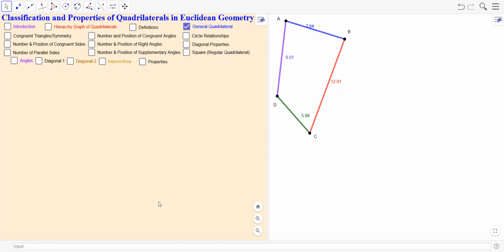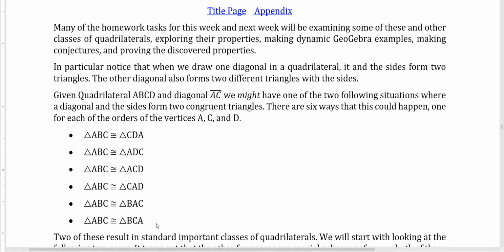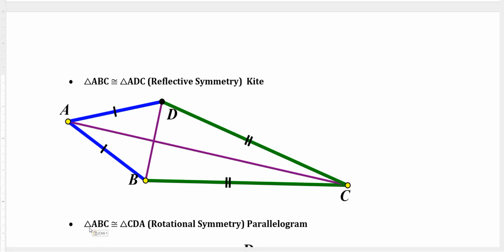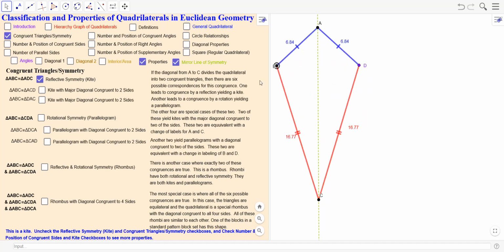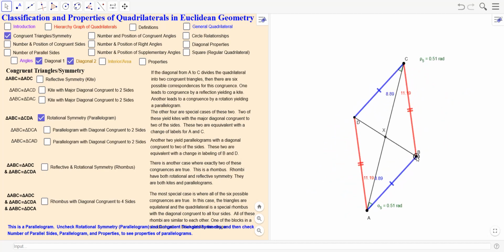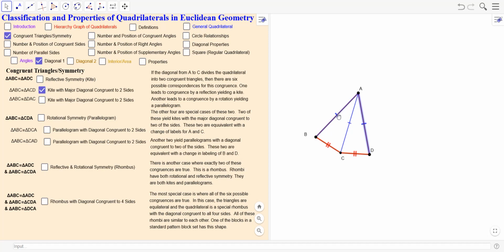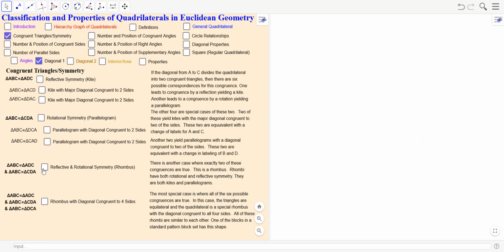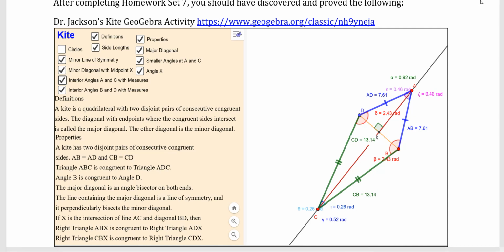Geometry 7.6 Quadrilaterals Made of a Pair of Congruent Triangles